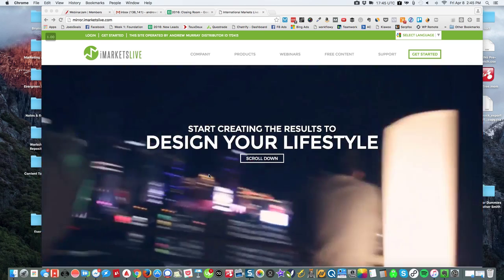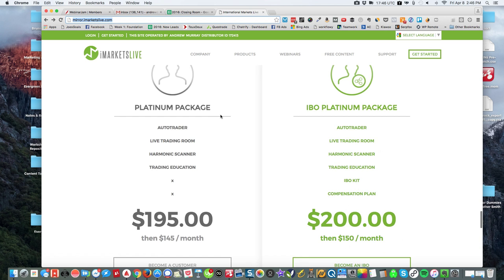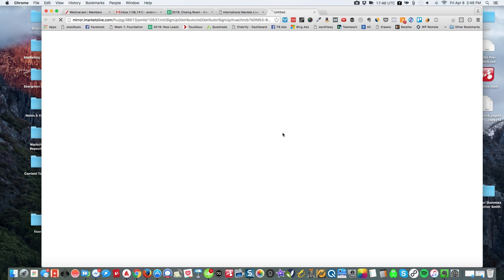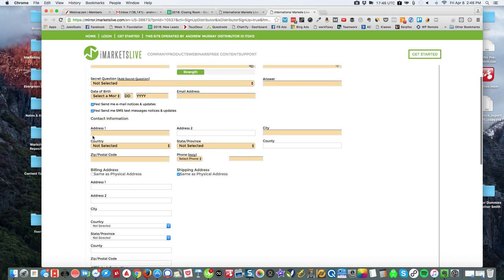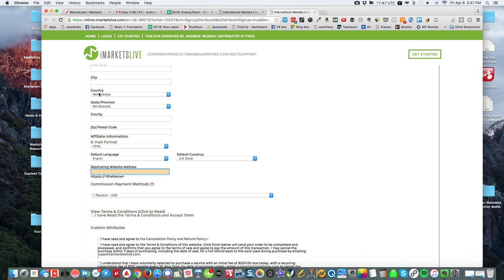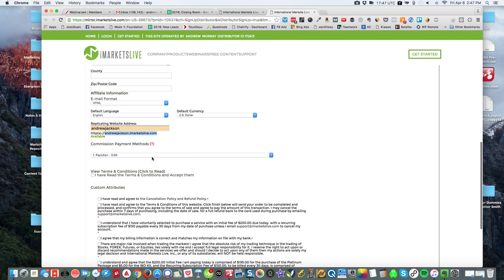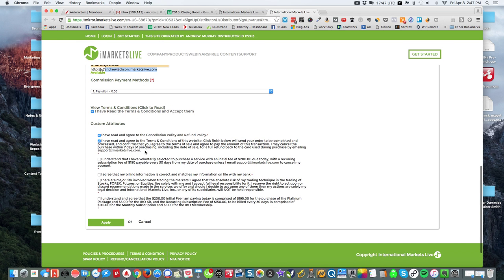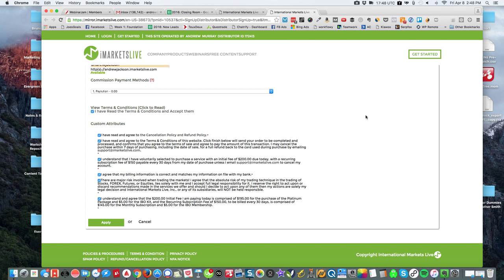How To Signup In IMAcademy (iMarketsLive Review)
I NO LONGER ENDORSE OR RECOMMEND iMarketsLive. They have some bait and switch tactics and the results don't work well for customers.

NOTE: I NO LONGER RECOMMEND iMarketsLive or IM Academy

I also outline my team-only bonuses at the end of my blog review, which are pretty awesome actually.

The signup process is slightly different now.  There are 2 levels you can join at.

There are 2 price points to get started at.

Option #1: Platinum Package:  $195 as a customer ($200 as an IBO) and $145/mo as a customer ($150/mo as an IBO).  IBO = independent business owner.  This gives you access to the Harmonic Scanner, IML Academy, IML TV, and Daily Swing Trades.  (This used to be the only level you could join at.)

Options #2 Platinum Plus Package: $235 as a customer and $185 per month.  Plus $15 if you want to pay the additional IBO fee.  This gives you access to the Harmonic Scanner, IML Academy, IML TV, and Daily Swing Trades, as well as FXSignalsLive, SwipeTrades and FusionTrader.

I have experience trading my own equities, which I think is an important consideration if you are looking for the right mentor.

Learn How To Run Highly Profitable YouTube Ads